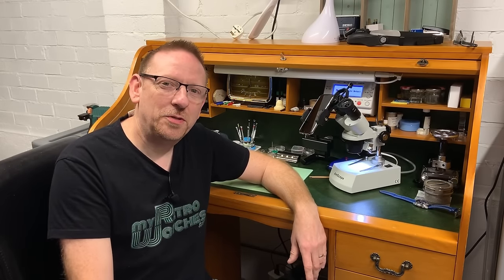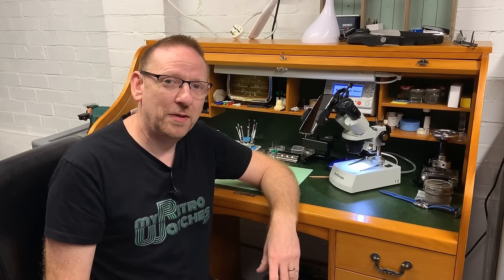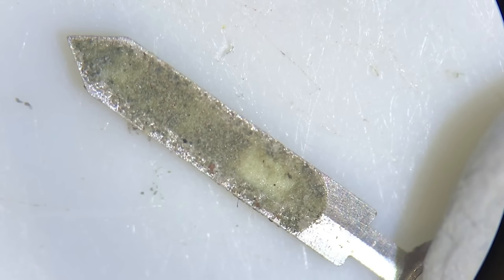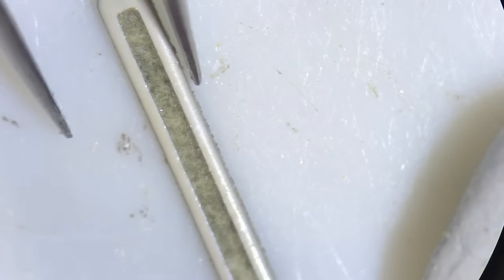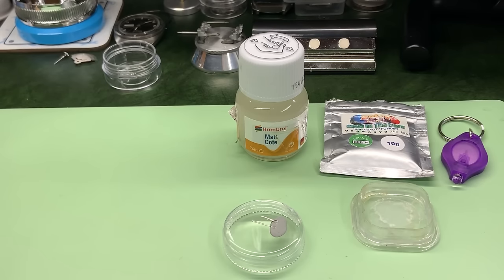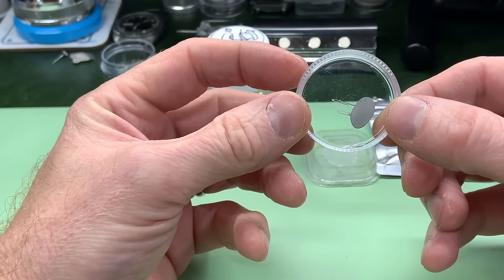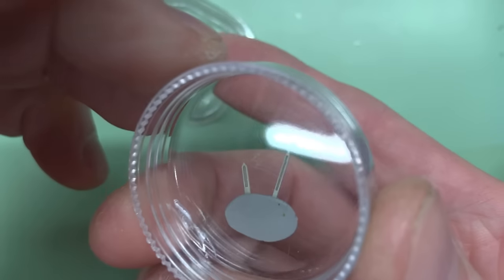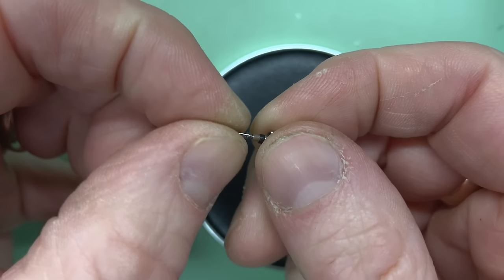Seiko 6309 Giveaway- Hand Lume & Fitting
Here is another episode in the 5000 subscribers Seiko 6309 Giveaway series.  In this video I remove the old lume from the hands and apply new lume. I show each step of this and the products I use.  I then set the hands onto the watch and demonstrate how this is done so the day / date changes over at 12.   Hope you like this video and if you do please like, comment and if your new to the channel please consider subscribing as this will give you a chance later in the series to win this very watch!

Lume Powder eBay seller
Lume Powder Kit